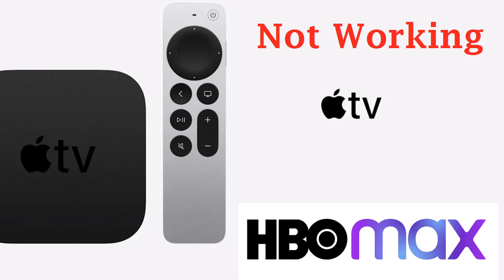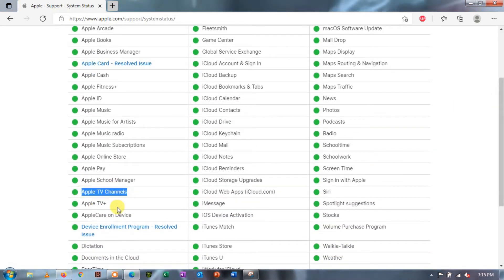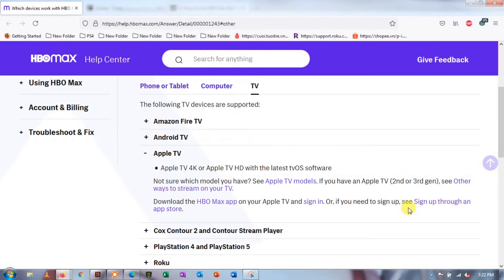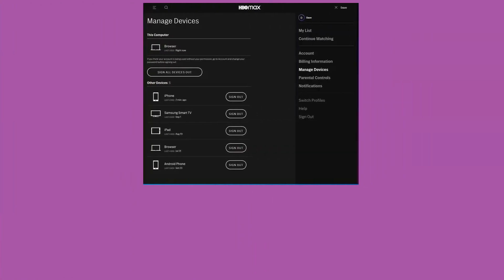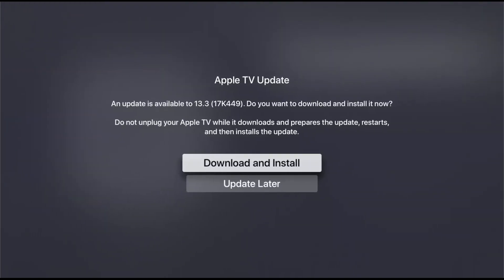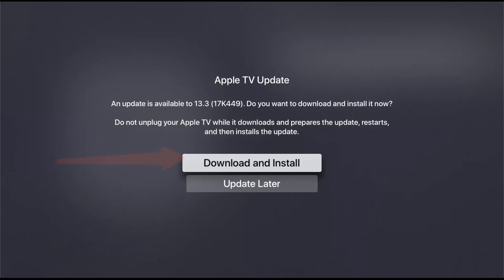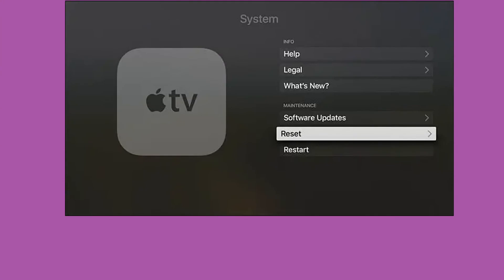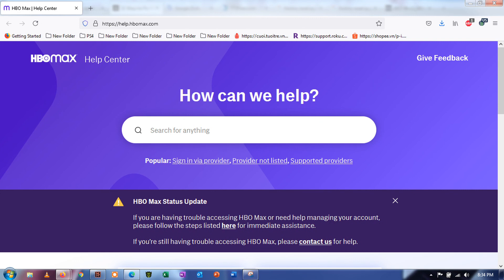10 Ways To Fix HBO Max Not Working on Apple TV